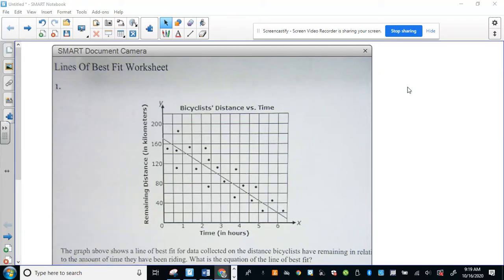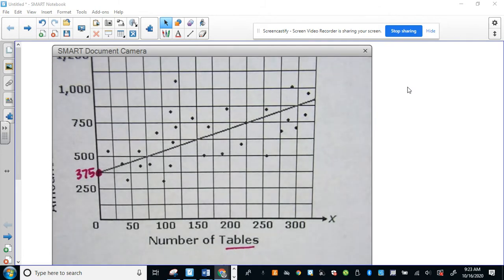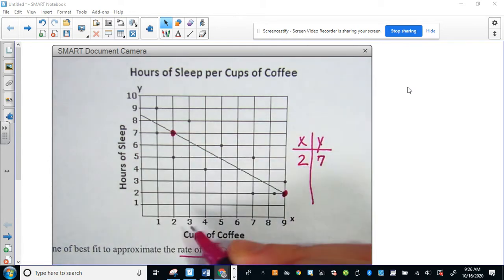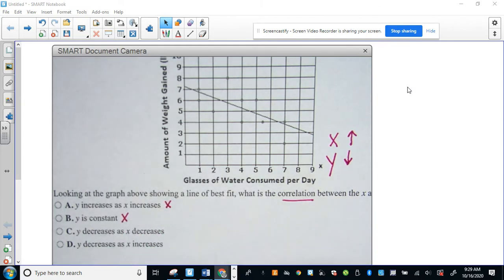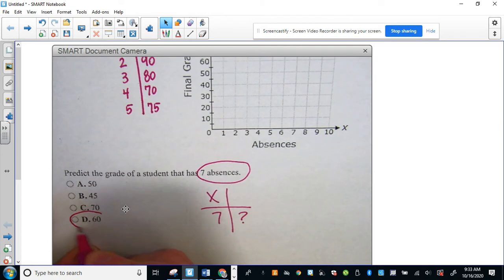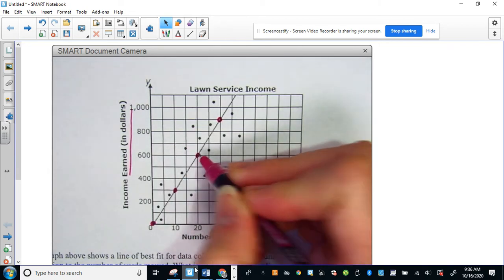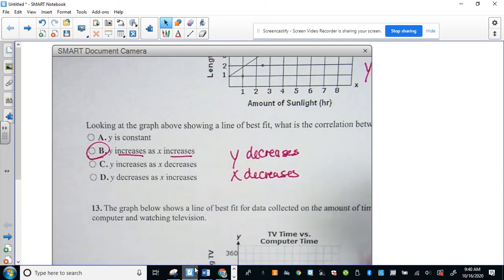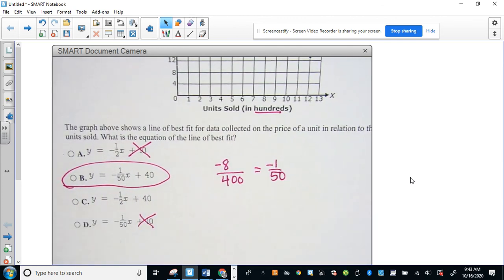Analyzing Scatterplots & Line of Best Fit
estimating values, slopes, equations, y-intercepts